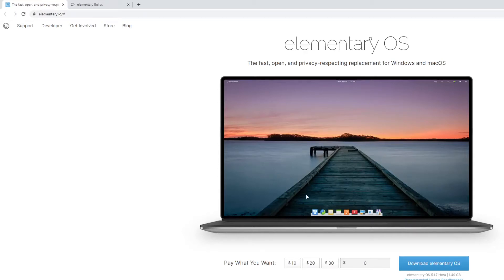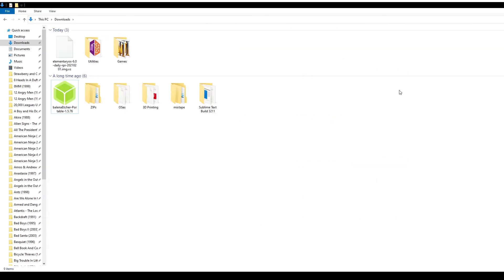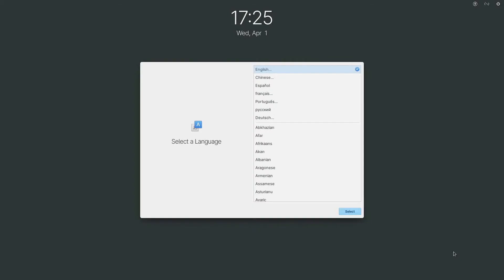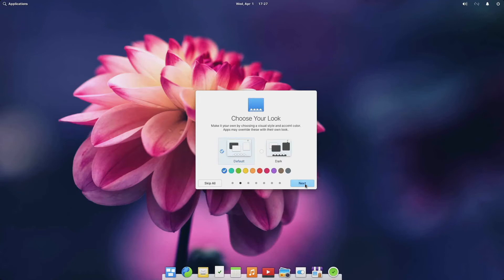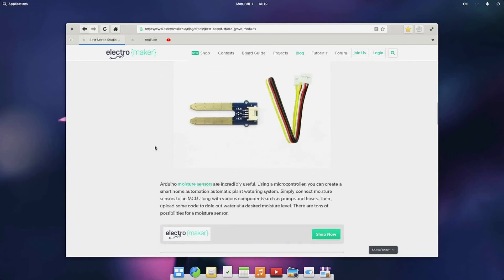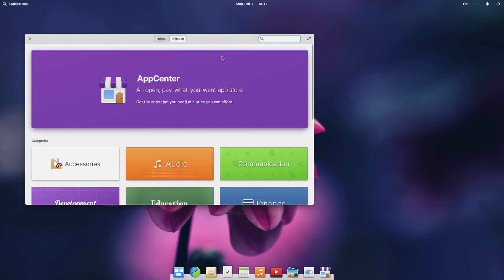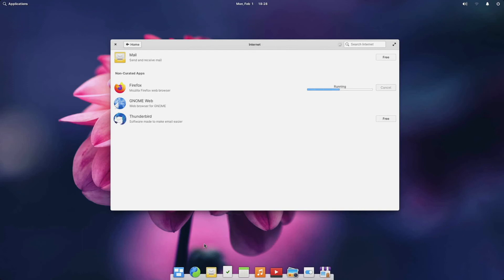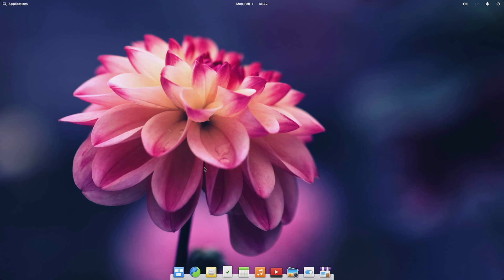How to Install Elementary OS on the Raspberry Pi 4 - Elementary OS Install and Review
Learn how to install Elementary OS on the Raspberry Pi 4! This fast. open, privacy-focused Linux distro is user-friendly and great for both seasoned Linux users as well as anyone switching from macOS or Windows to Linux. It's Ubuntu-based and features a gorgeous user-interface. Find out how to install Elementary OS on the Raspberry Pi 4 for a lovely desktop experience on the Pi!

Tech Up Your Life is a website dedicated to all things tech, from streaming devices and smart home tech to servers and more!